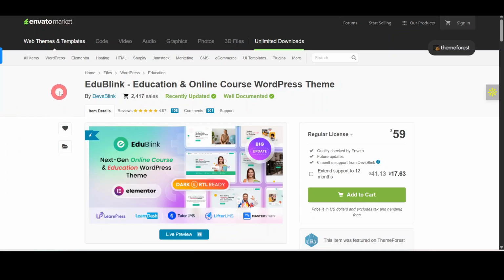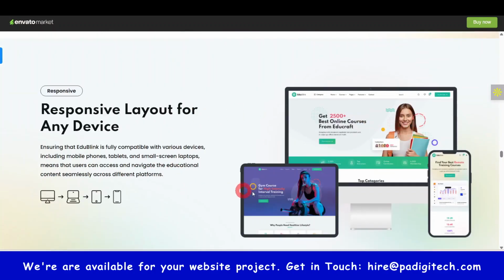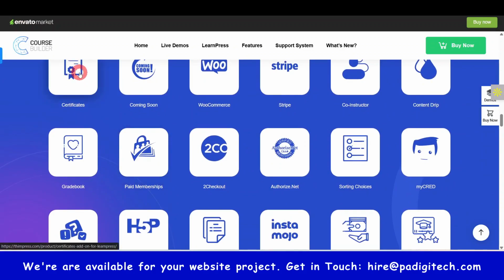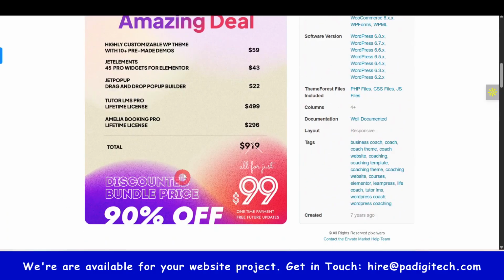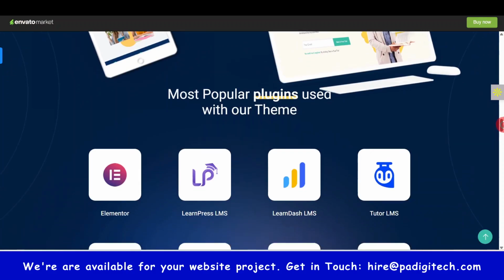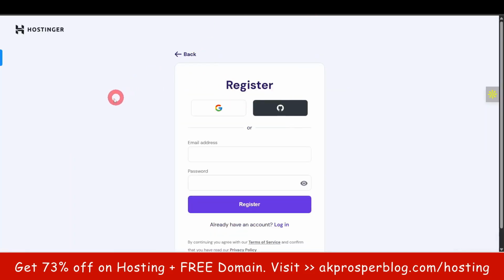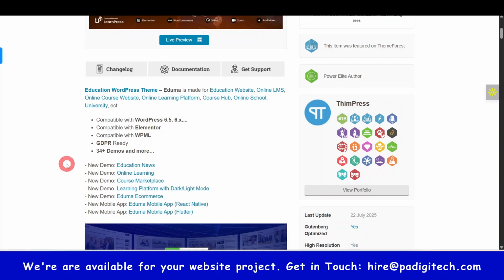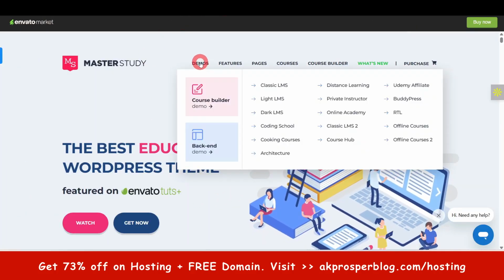10 Best Online Course WordPress Themes. Top LMS WordPress Themes for Creating Educational Websites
Looking for the best theme for creating an online course WordPress website? Here are the best LMS WordPress themes for making an e-learning WordPress website. These online themes come with amazing templates for all kinds of educational and learning websites.

Thanks.